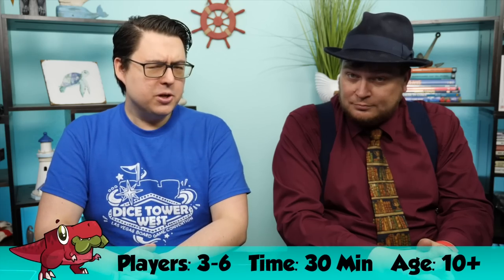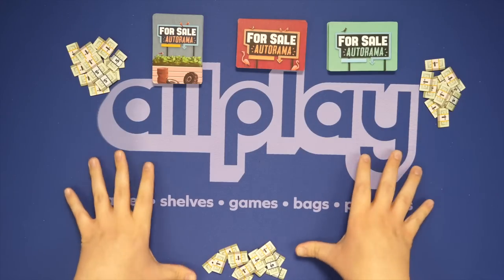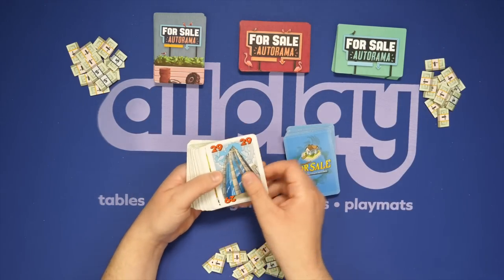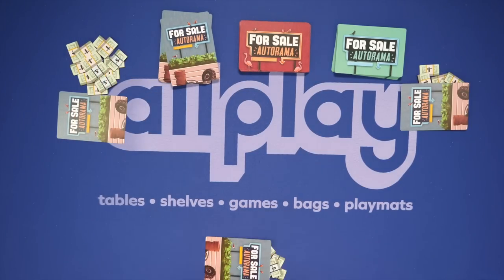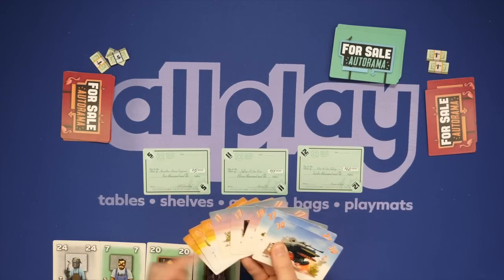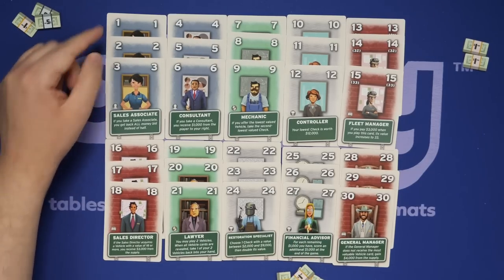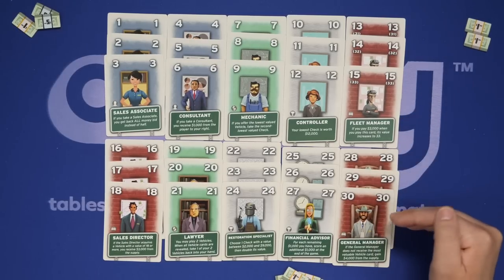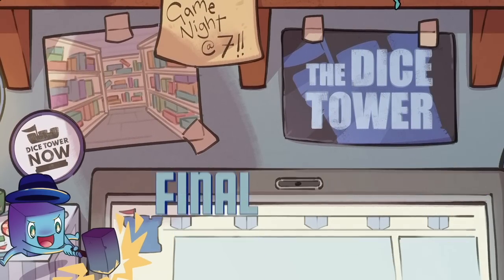For Sale Autorama Review - Messing with Perfection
Tom Vasel and Chris Yi take a look at a new edition of a classic game, For Sale Autorama.

0:00 Intro
1:46 Overview - Phase 1 (New phase)
3:19 Overview - Phase 2
4:03 Overview - Phase 3
5:02 Overview - Advisors in Detail
7:05 Review